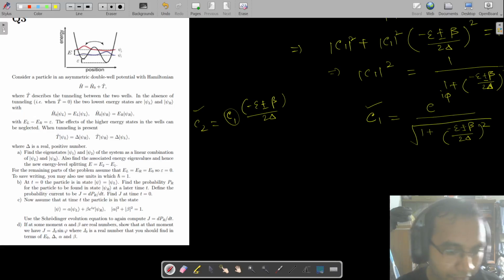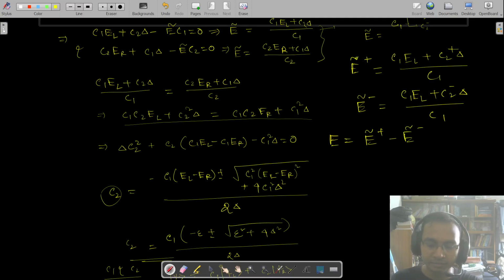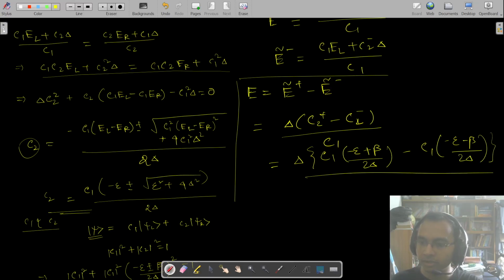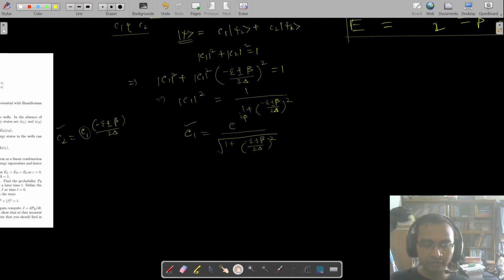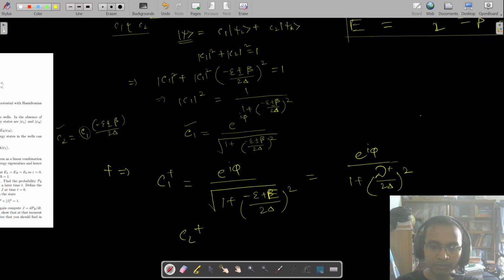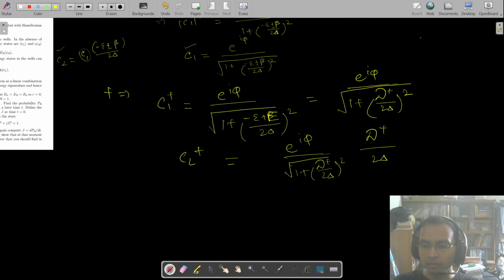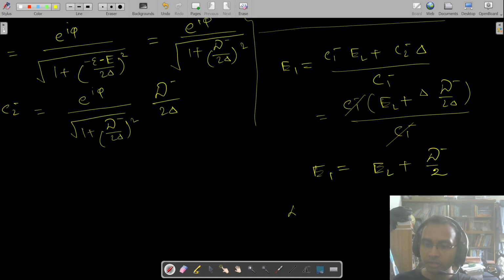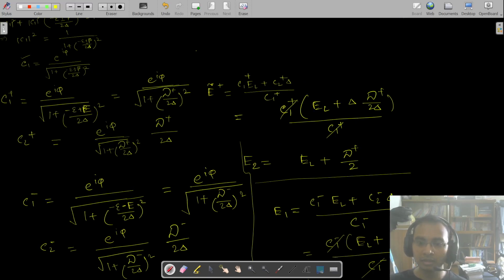UIUC Physics PhD Qualifying Exam (2023 A) | Quantum Mechanics Problem Solution Part 2